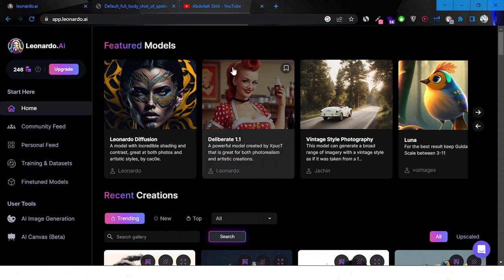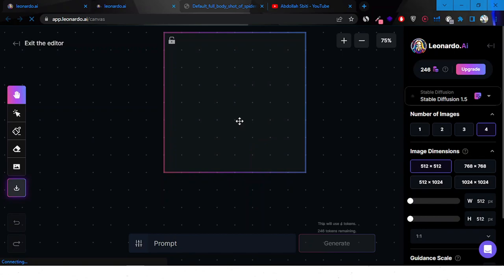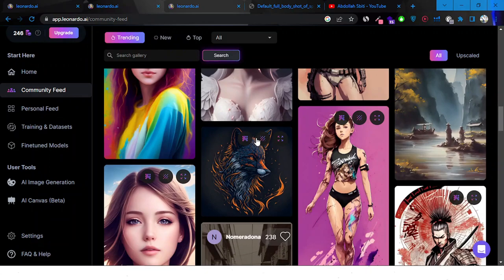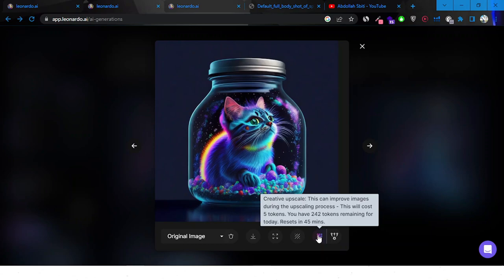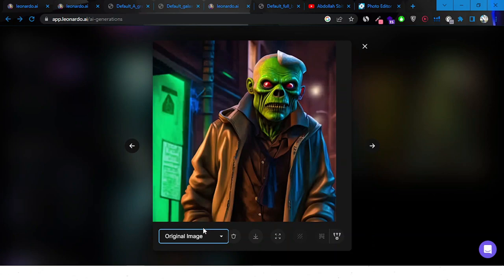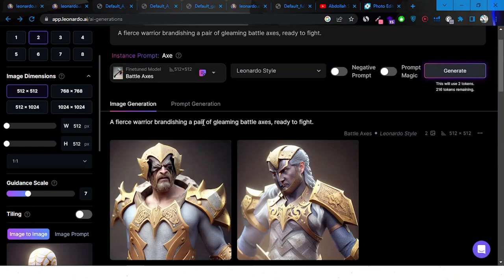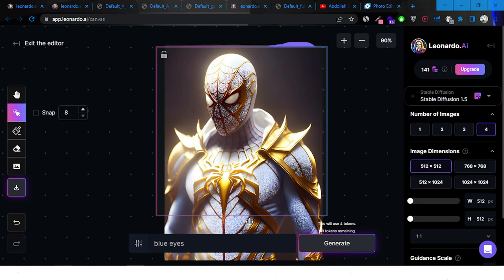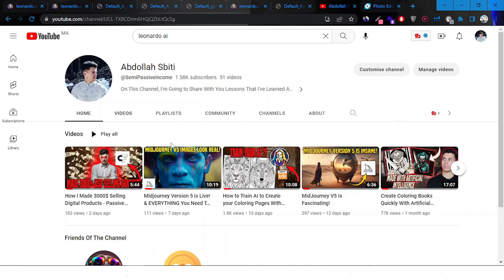Leonardo.ai Tutorial - How to use it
This video tutorial on Leonardo.ai, an AI-powered program that generates gorgeous graphics based on text prompts and more, is your warmest welcome. We will give you an outline of the software's capabilities and demonstrate how to utilize it in this video.

With the use of cutting-edge natural language processing technology, the potent AI program Leonardo.ai can produce visually appealing graphics from your text input. You may quickly and easily create original, high-quality photos for your blog posts, social media postings, and other creative endeavors.

The ability to produce images from language prompts, upload your own images and edit them with AI-powered effects, and access a huge library of royalty-free images for your projects are just a few of Leonardo.ai's standout capabilities.